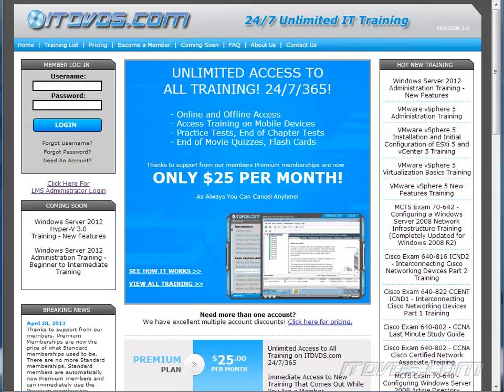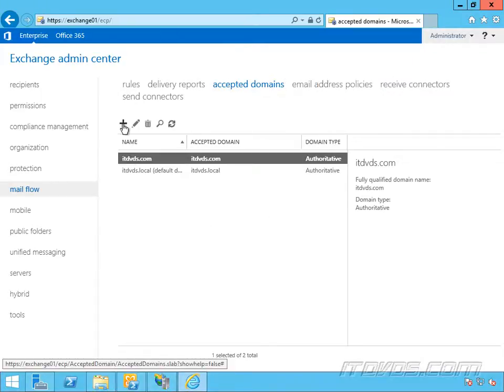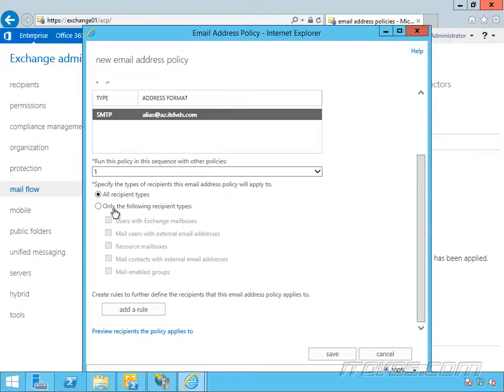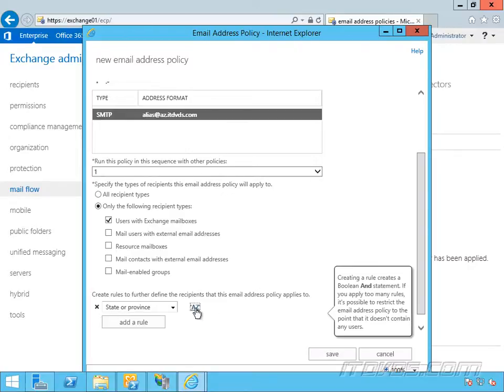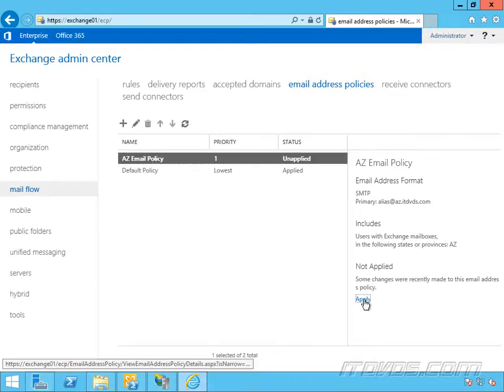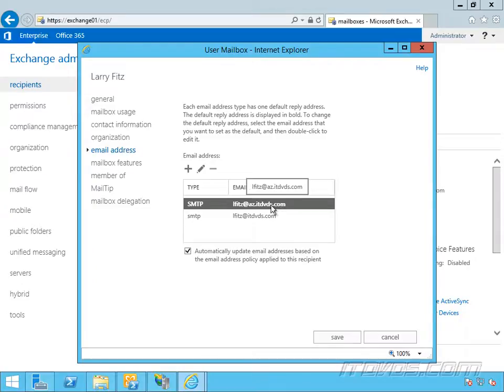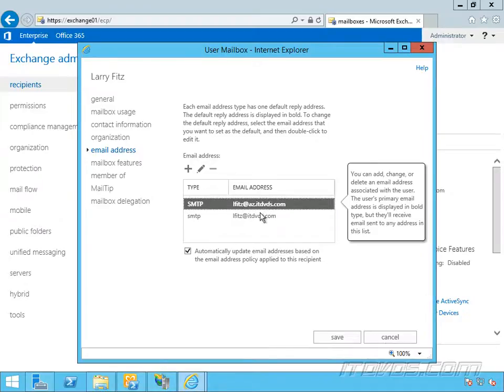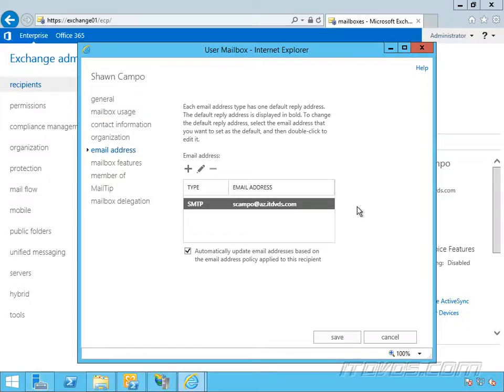Creating an Email Address Policy in Exchange 2013